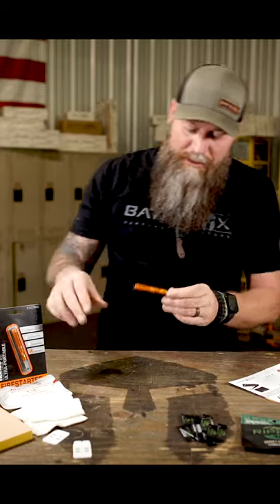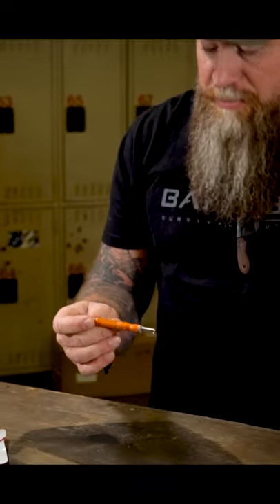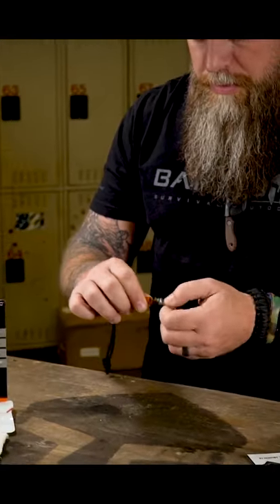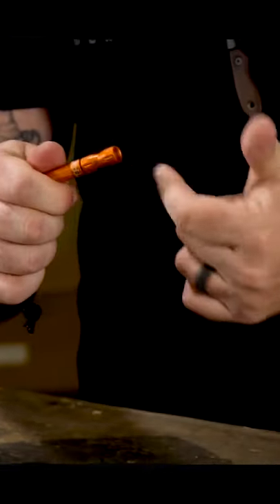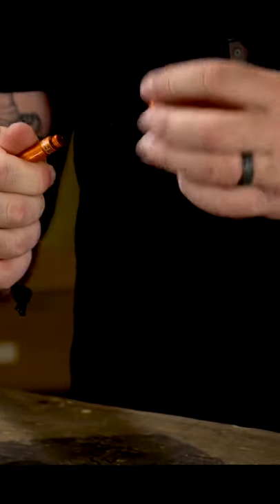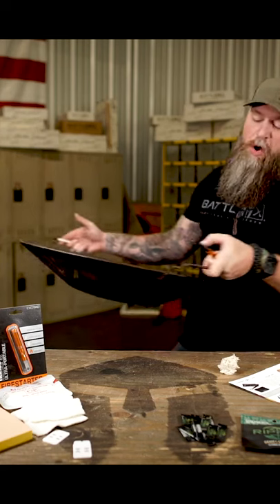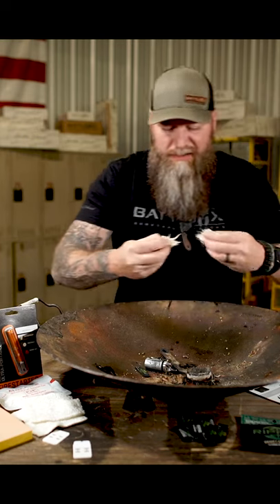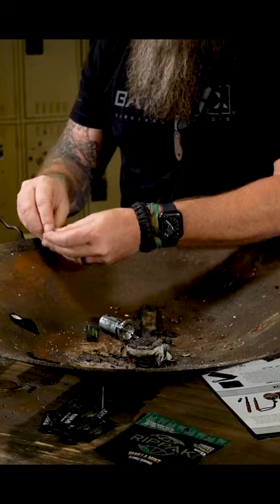EXOTAC NANOSTRIKER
The nanoSTRIKER XL is a high-quality, ultra-small, and self-contained ferrocerium fire starter with a unique all-in-one design.